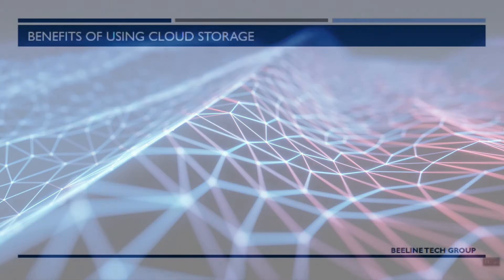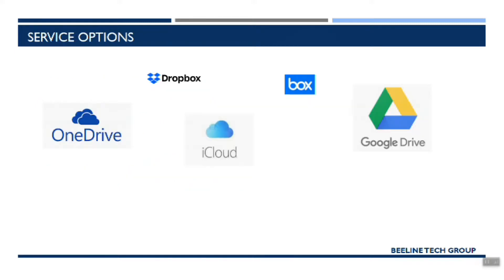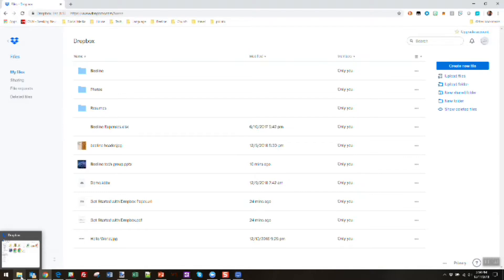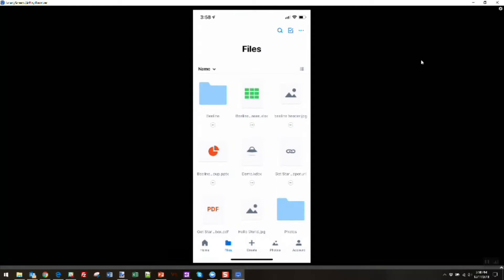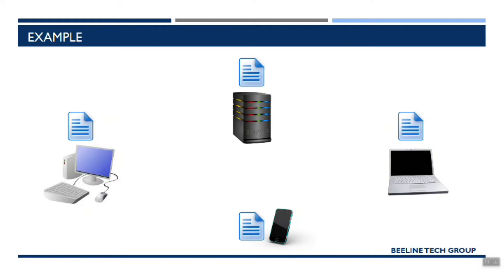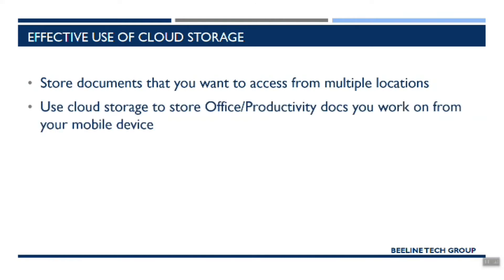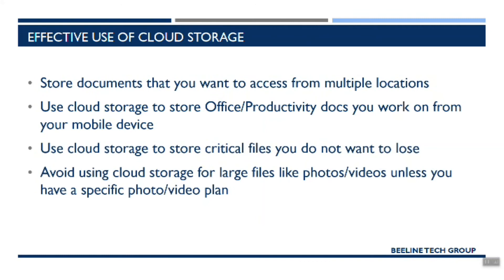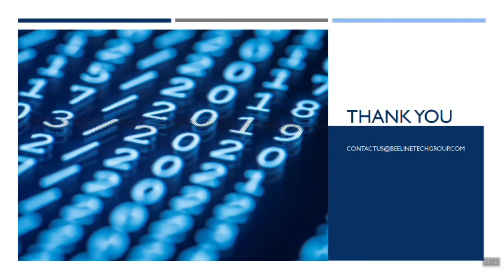Using Cloud Services to Manage Files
In this video, we explore how to be more productive with file storage services such as Dropbox.